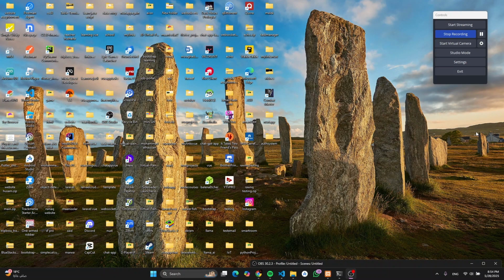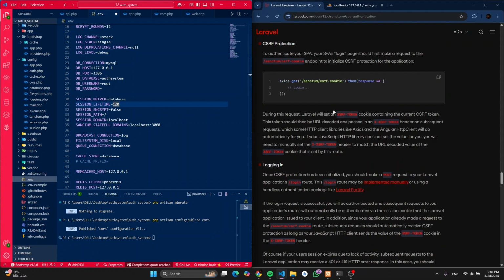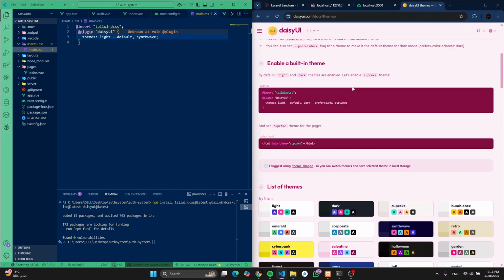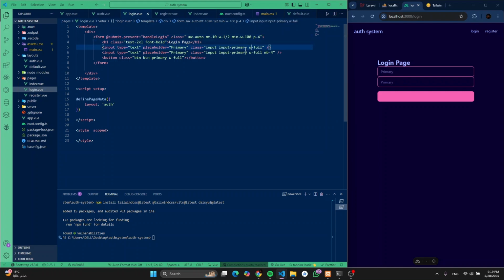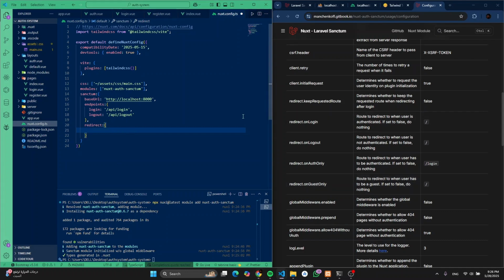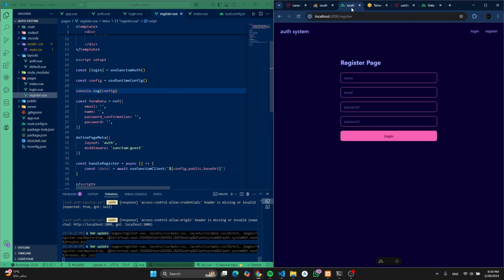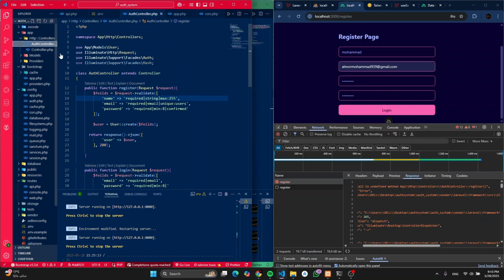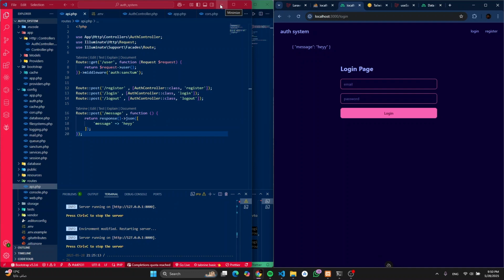Laravel & Nuxt Auth System From Scratch | Login, Register, Logout (2025)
Learn how to build a secure session-based authentication system using Nuxt 3 and Laravel Sanctum! In this video, we’ll walk through setting up both the backend and frontend for a seamless SPA experience. Perfect for beginners and developers who want to integrate Laravel Sanctum with a modern Nuxt app.

What We Cover:
- Setting up Laravel backend with Sanctum
- Configuring .env for session authentication
- CORS setup for cross-origin requests
- Nuxt 3 frontend integration
- Testing login, registration, and session authentication

Project Structure:
- auth_system (Laravel Backend)
- auth-system (Nuxt Frontend)